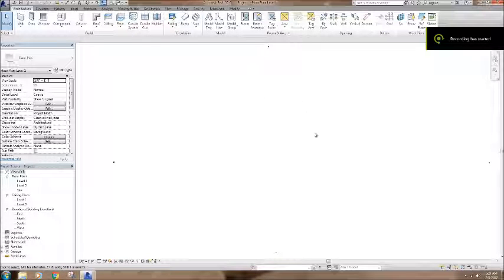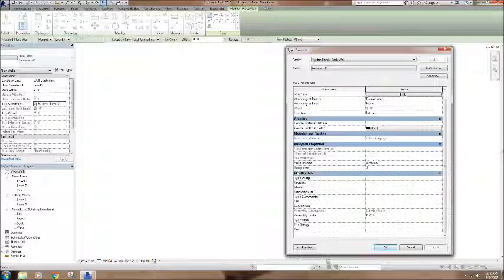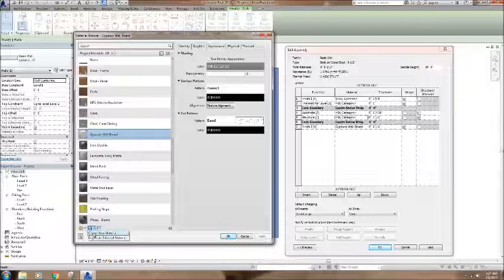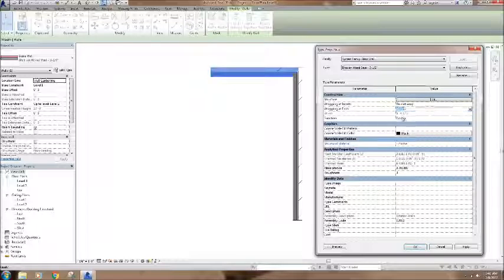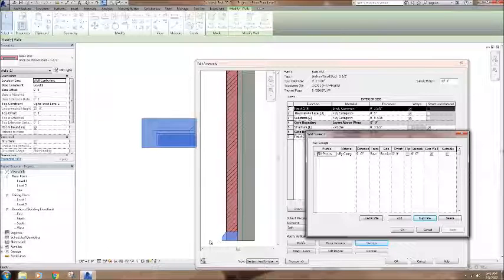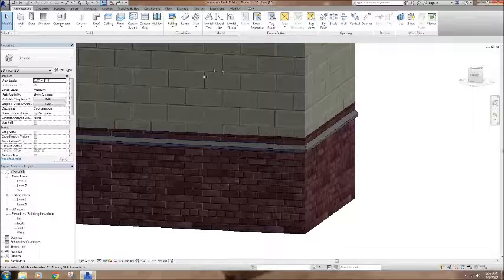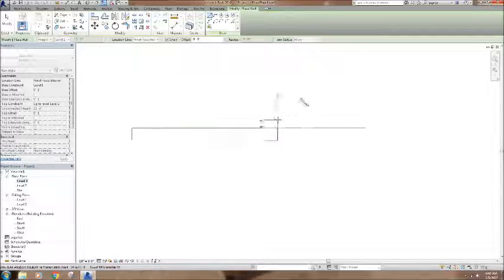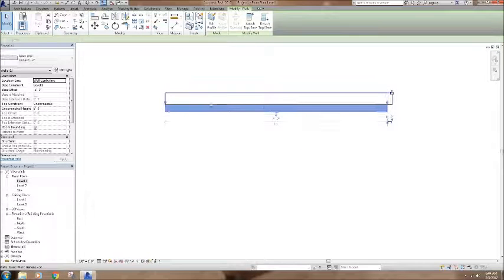Revit 2016 - Walls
Building walls, their structure, and how to manipulate them.  A brief overview of stacked and compound walls and when to use them.